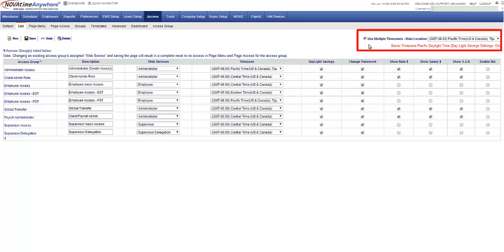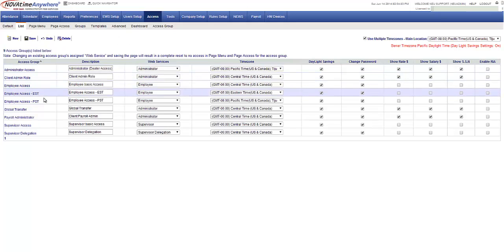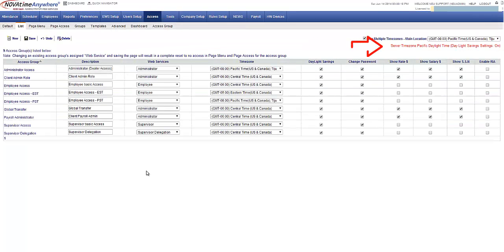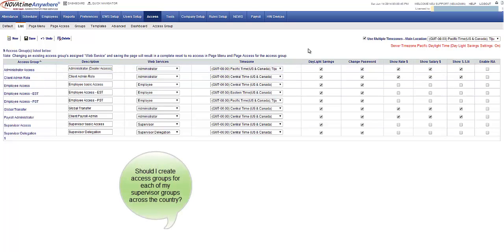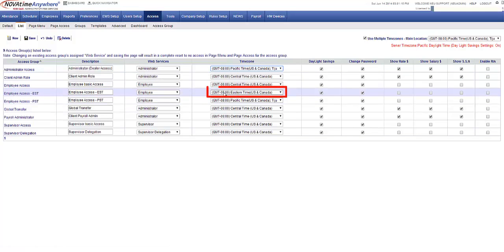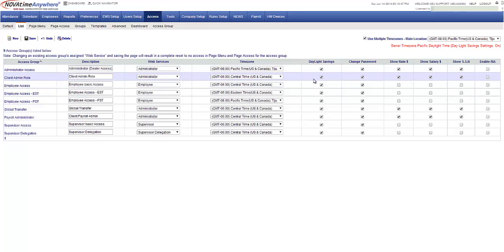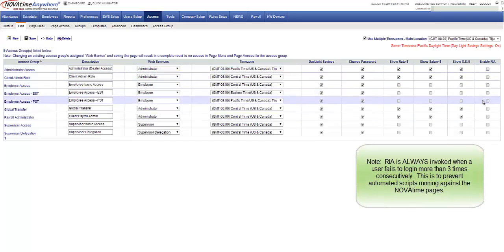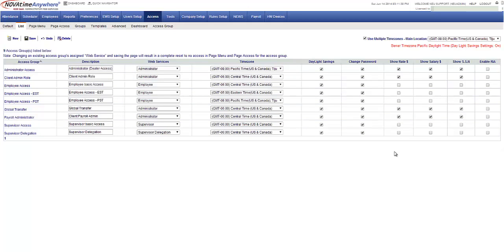Assigning Timezones for Users/Supervisors